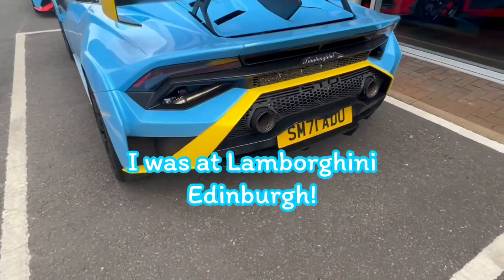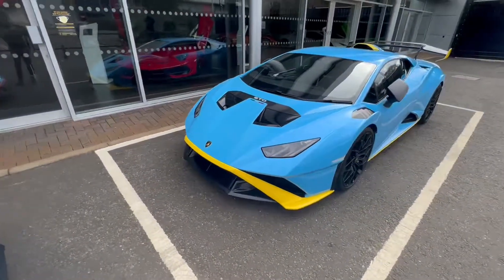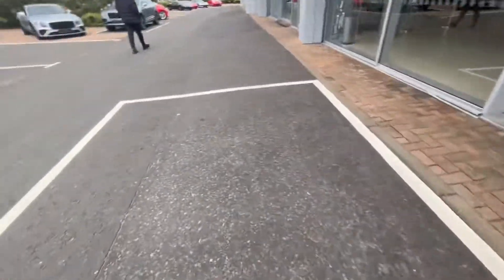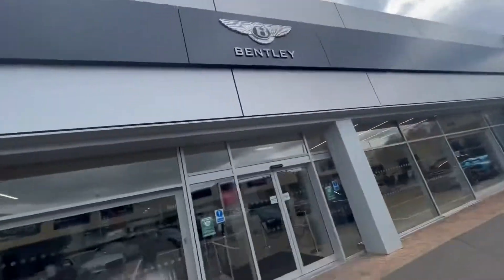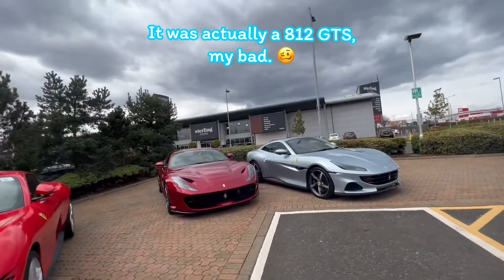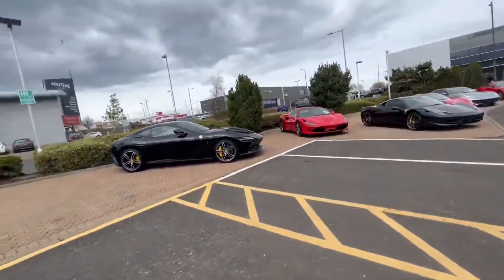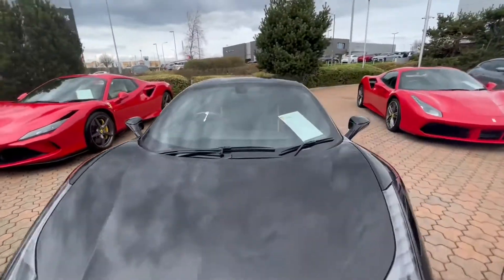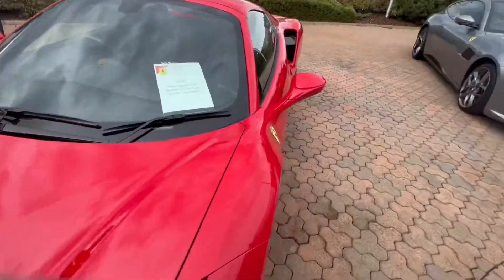I WENT TO LAMBORGHINI EDINBURGH!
I went to Lamborghini Edinburgh to see some new cars (with 22 Plates) around here! And OMG, they look absolutely beautiful!